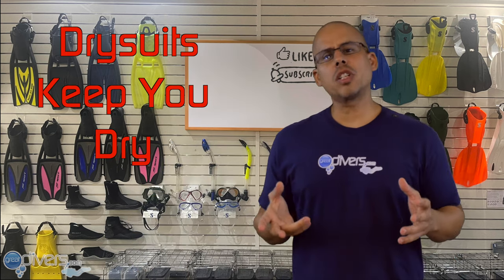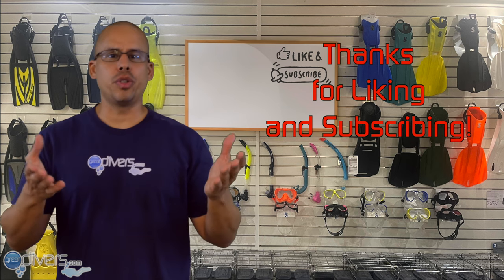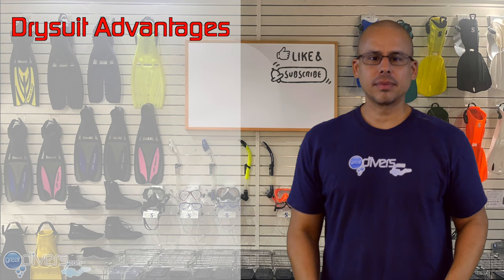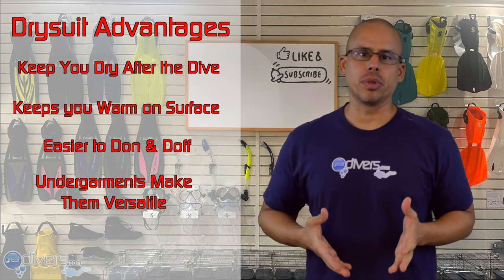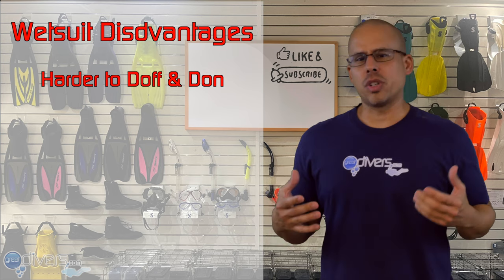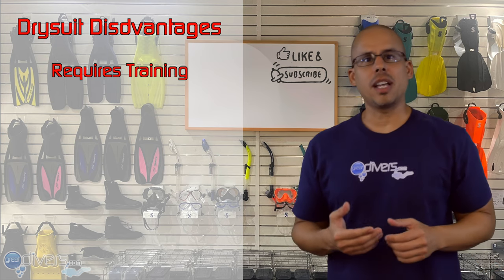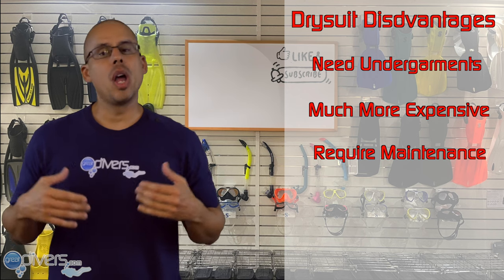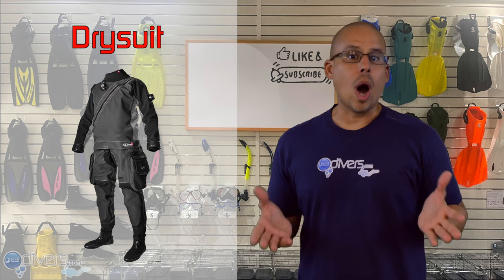Wetsuit vs. Drysuit: The Ultimate Guide to Choose Which One is Best for You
In this video, we go over SCUBA diving with a wetsuit vs. a drysuit. We go over the pros and cons of diving in colder waters in each. We focus on comparing which diving suit is best, focusing on the considerations you should look at when choosing a drysuit or a wetsuit.

We start by briefly going over the basics of both wetsuits and drysuits. We then go into the pros of both wetsuits and drysuits.  We also touch on the cons of each.  Things like fit, comfort, cost, and training are discussed.

Click Here if you want to learn more about SCUBA drysuits

Chapters:

[00:00:00]: Introduction
[00:00:42]: What is a Wetsuit?
[00:01:21]: What is a Drysuit?
[00:01:56]: Advantages of Wetsuits
[00:03:08]: Advantages of Drysuits
[00:03:44]: Considerations for Both Wetsuits and Drysuits
[00:04:35]: Disadvantages of Wetsuits
[00:05:31]: Disadvantages of Drysuits
[00:07:11]: Choosing between wetsuit and drysuit

We then provide suggestions on whether to dive wet or dry based on water temperature and personal preferences. We review water temperature thresholds we feel are a good rule of thumb for making an informed decision. We also discuss some personal preferences that you can consider when making a final decision as to whether you should SCUBA Dive in a wetsuit vs. a drysuit.